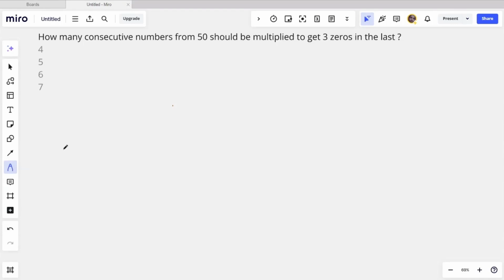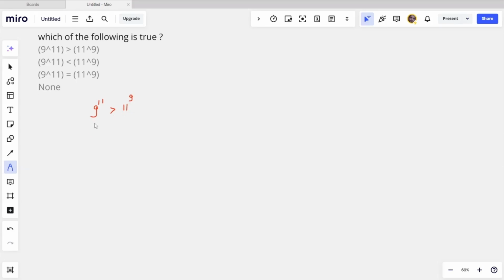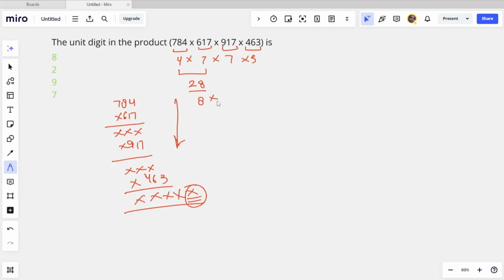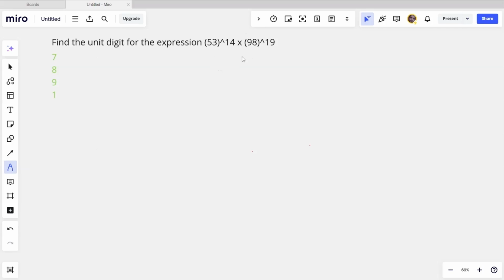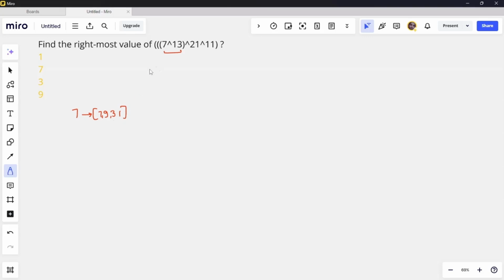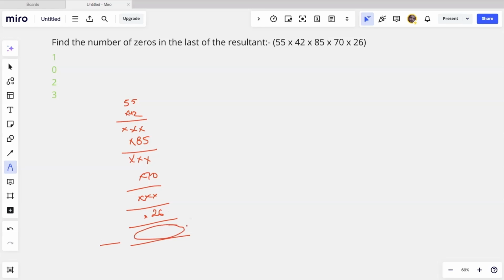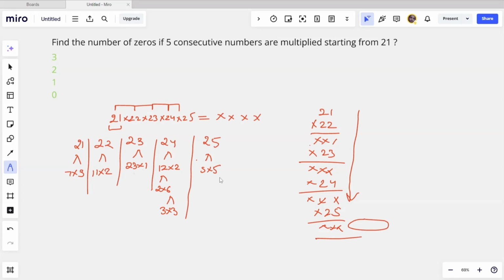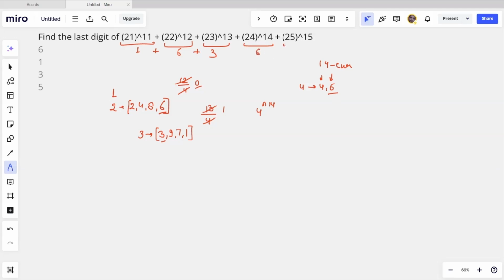Master Aptitude | Number System | Exercise 2 | Aptitude Test | Quantitative Aptitude | Interview Q&A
00:00 Question 1
05:46 Question 2
08:35 Question 3
11:39 Question 4
13:45 Question 5
17:41 Question 6
19:19 Question 7
21:52 Question 8
25:00 Question 9
25:59 Question 10
29:15 Question 11
32:26 Question 12
36:28 Question 13
41:08 Question 14
42:35 Question 15